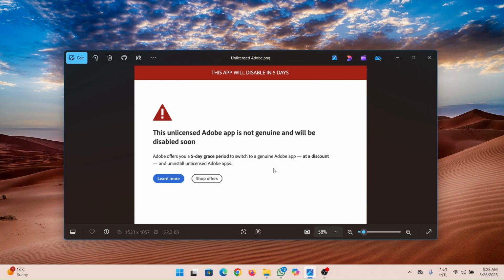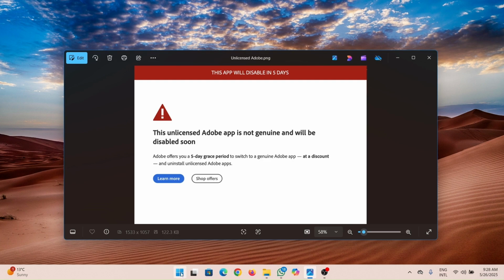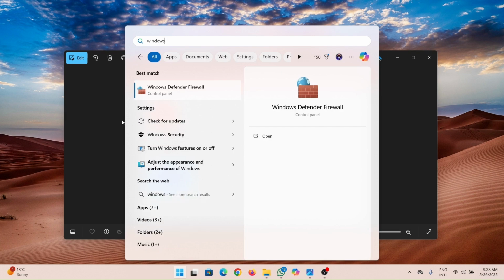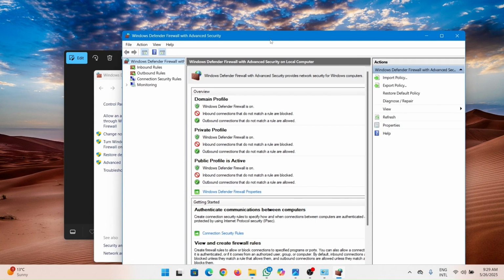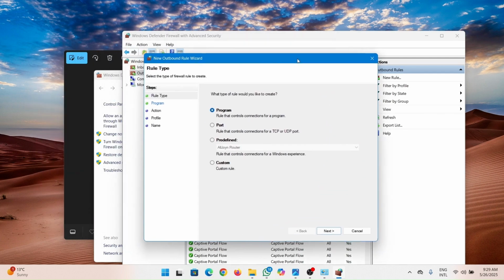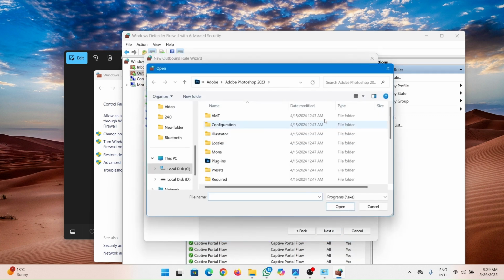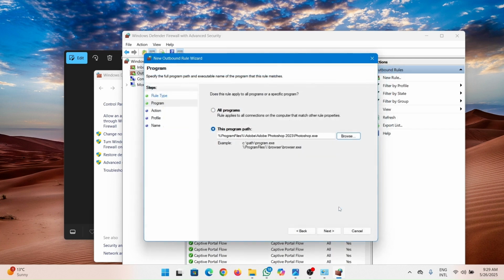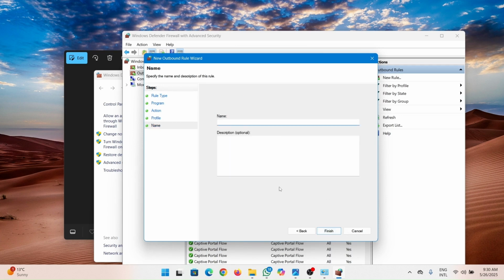Fix This Unlicensed Adobe App is not genuine and will be disabled soon (2026) - Full Guide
Getting the message "This Unlicensed Adobe App Has Been Disabled" or "This Adobe app is not genuine and will be disabled soon"? In this video, you'll learn how to fix this unlicensed Adobe app error on Windows or Mac. We’ll show you how to stop the popup, prevent the app from being disabled, and understand what causes this warning.

Whether it’s Photoshop, Premiere Pro, or any other Adobe app, this guide will help you resolve the "this unlicensed Adobe app will be disabled soon" issue safely and effectively.